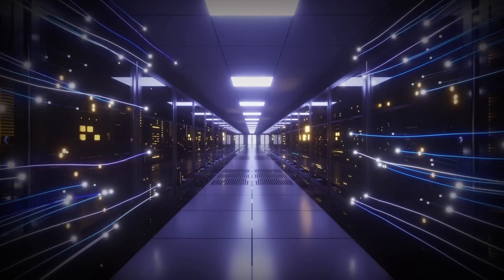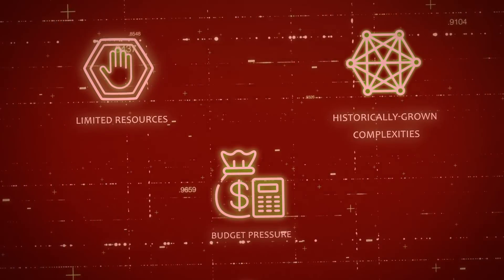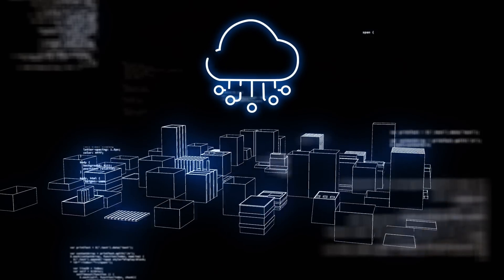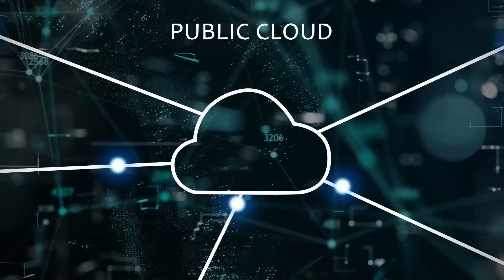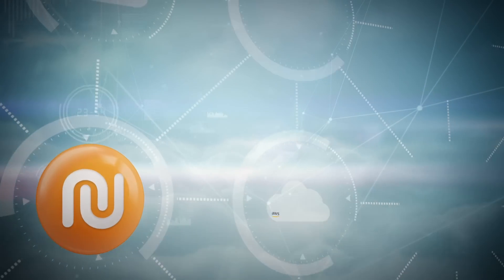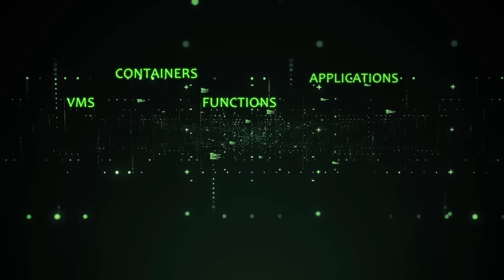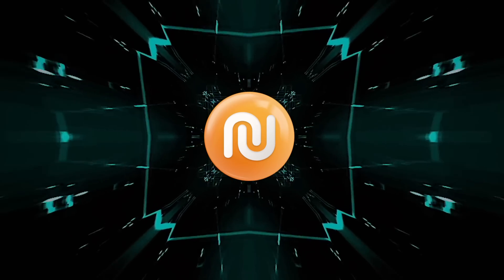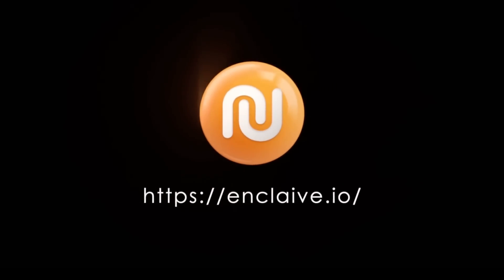Introducing the first-ever Confidential Multi-Cloud Platform (EMCP)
Moving to the cloud is time-consuming, complex, and requires know-how. Specifically when it comes to securing the cloud and making the cloud the safest harbor for data and applications.

Leveraging confidential compute, for the very first time infrastructure and application/business logice are separated. Using hardware-graded security, even the cloud provider can't see what workload, making the cloud the safest place for data and applications.

enclaive's confidential multi-cloud simplifies the deployment of workload on cloud infrastructures. By default, the workload runs in confidential compute environments.